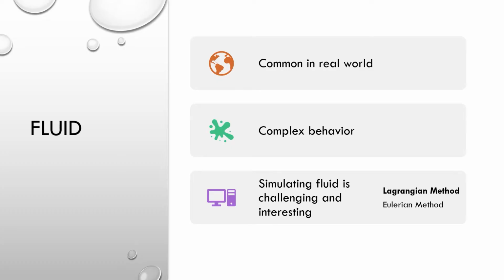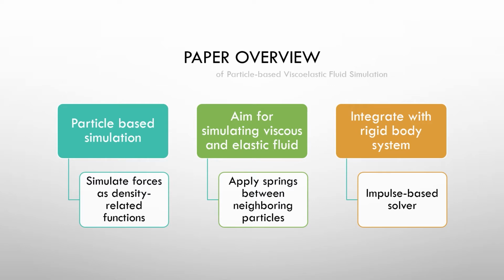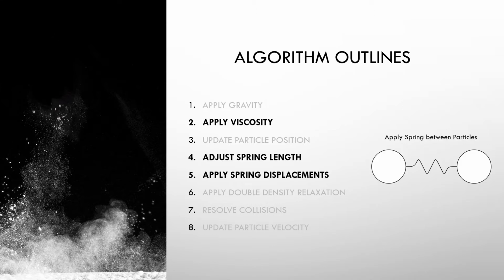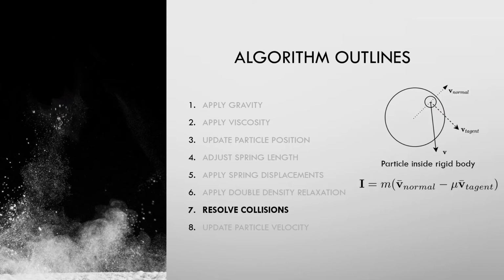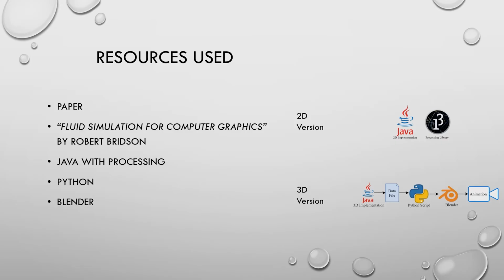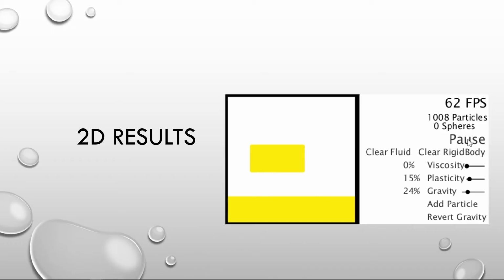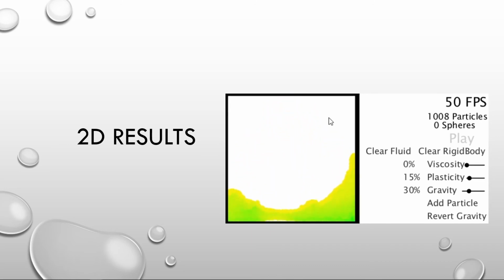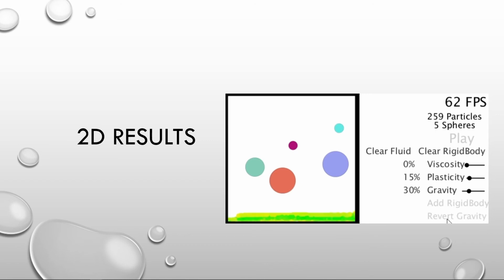CSC2549: Implementing Particle-Based Viscoelastic Fluid Simulation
Fluid Introduction: 0:18
Paper Overview: 0:42
Algorithm Outlines: 1:15
Resources Used:  2:35
2D Results: 3:08
3D Results: 4:47